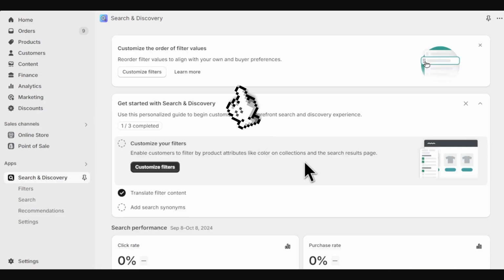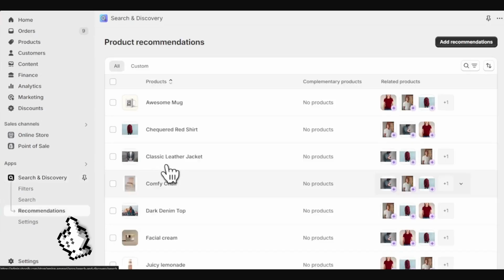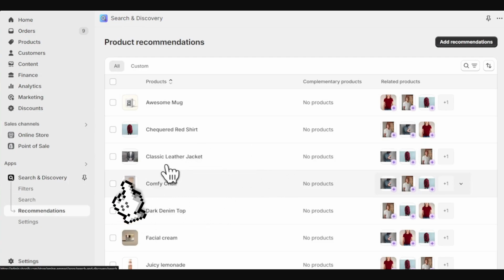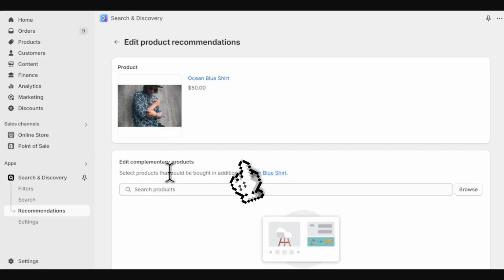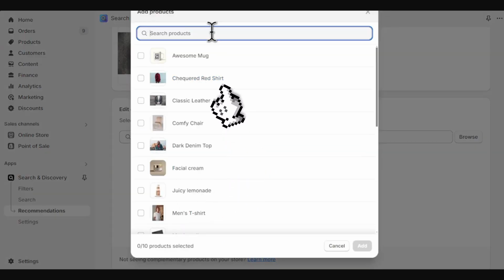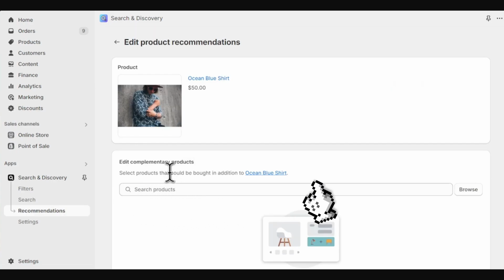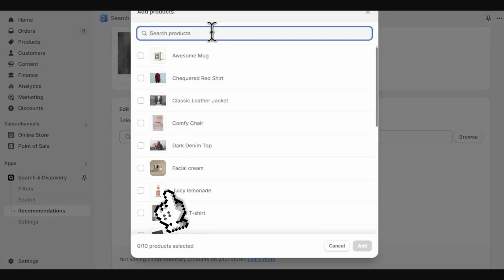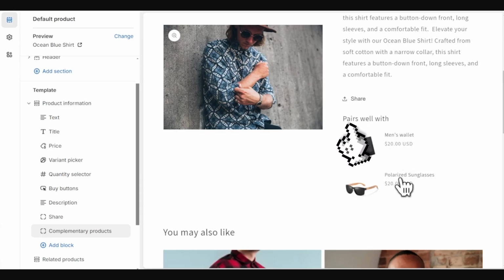How to ADD an UPSELL or COMPLEMENTARY PRODUCTS to SHOPIFY (Step by Step)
I teach you how to add an upsell or complementary products section to your Shopify store

In this video you will learn how to:
— add upsell products in Shopify
— show complementary products on product pages
— recommend related items automatically
— create post-purchase upsell offers
— use Shopify apps for upselling and cross-selling
— increase sales with product recommendations
— edit the “You may also like” section in Shopify
— customize upsell blocks in your store theme
— display add-on or bundle suggestions
— improve conversion with smart product offers